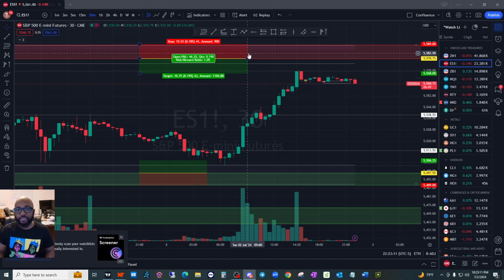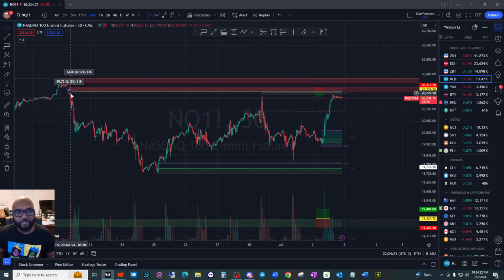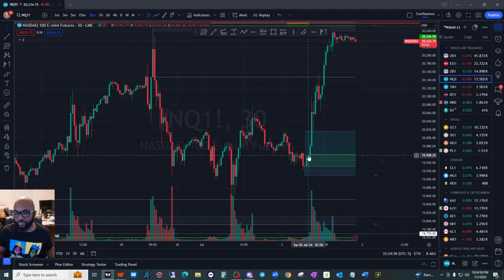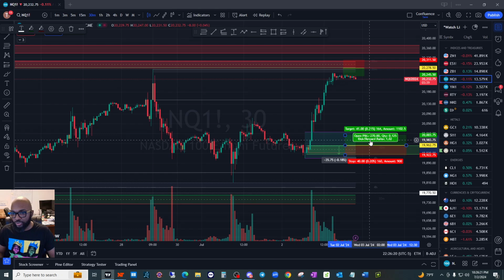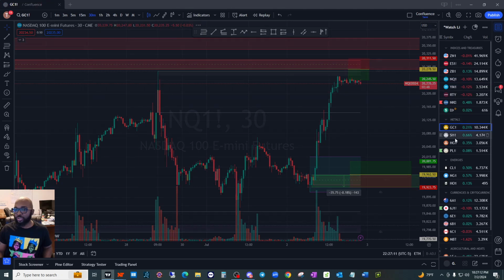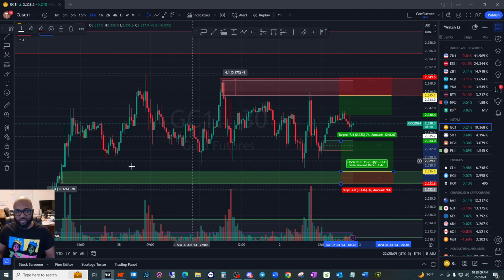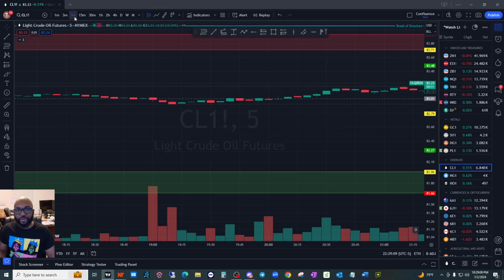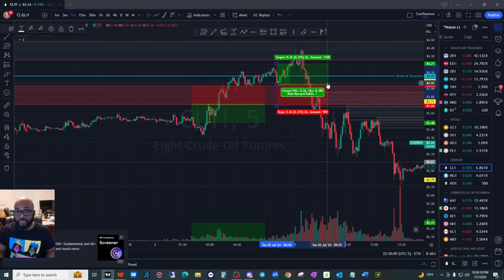Futures Trade Ideas Recap ES, NQ, GC (Gold), CL (Crude Oil)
Futures Trade Ideas Recap
ES, NQ, GC (Gold), CL (Crude Oil)